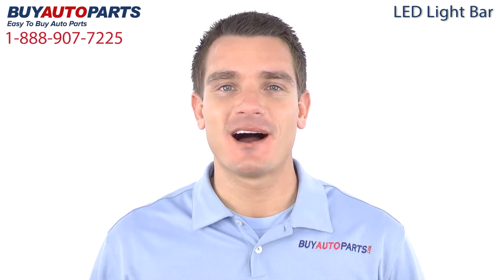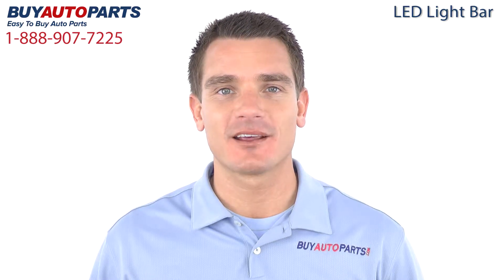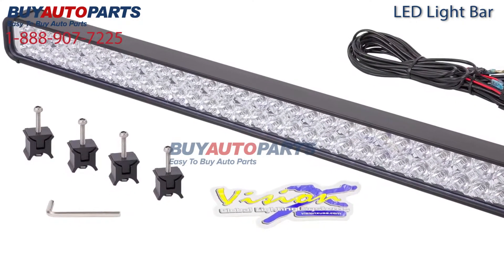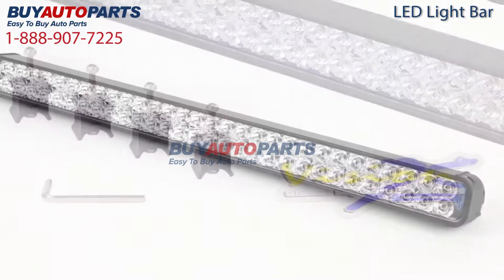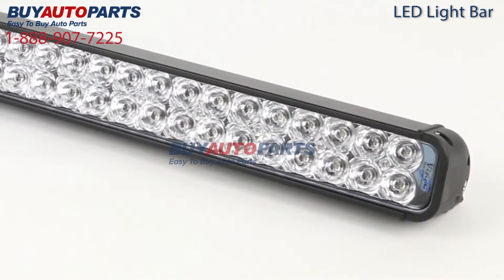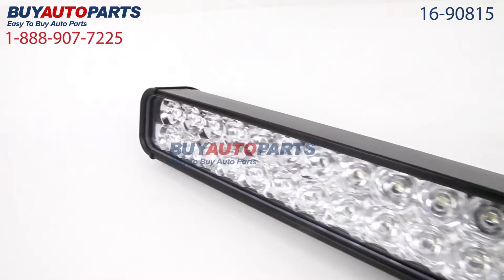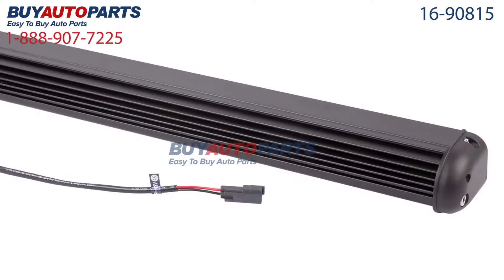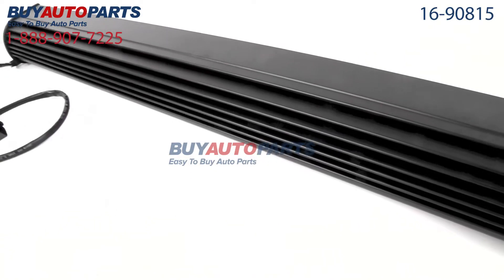LED Light from BuyAutoParts - Part# 16-90815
This is an add-on performance part from BuyAutoParts. This LED Light can be added to any type of vehicle with proper fabrication.

This LED Light and all of our parts ship for free and come with the support of our American auto parts specialists who are here to assist you at . Click to place your order with confidence now or give us a call if you have any questions.